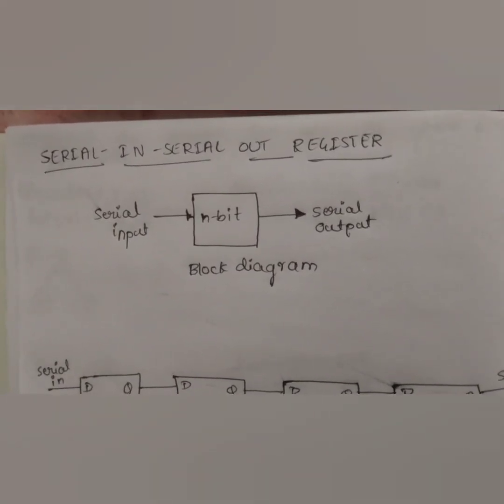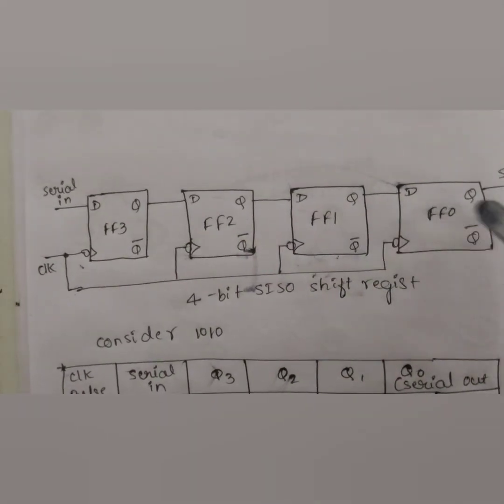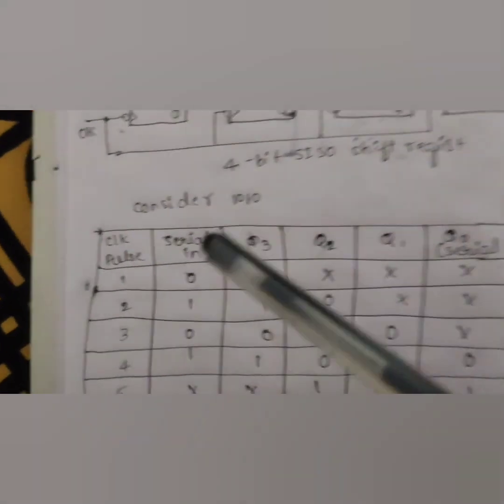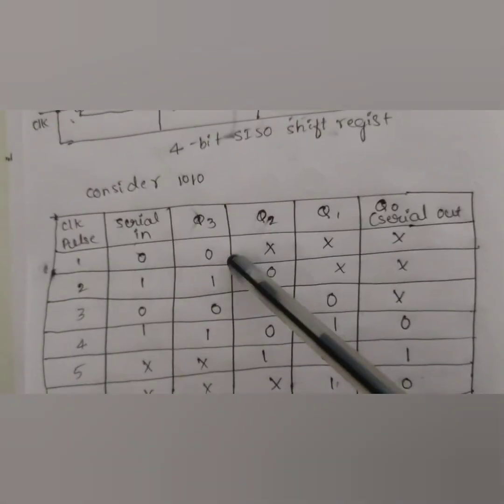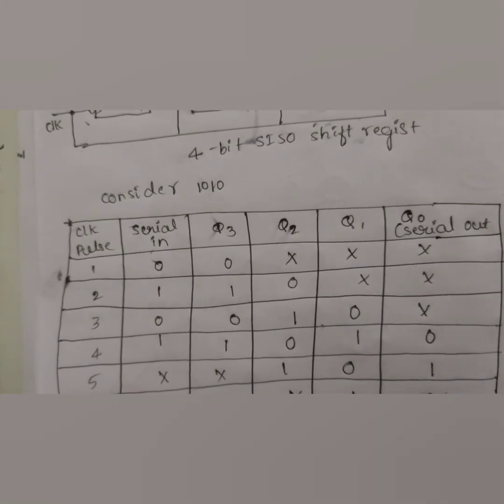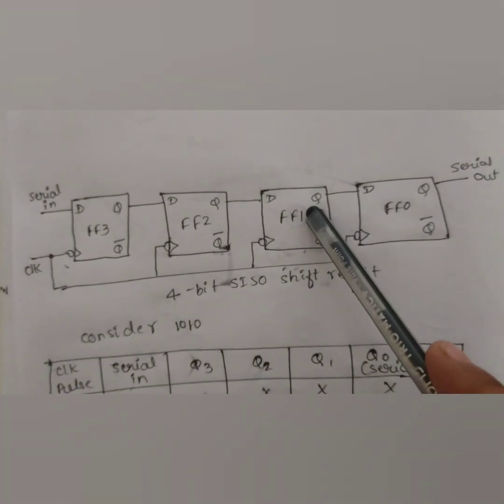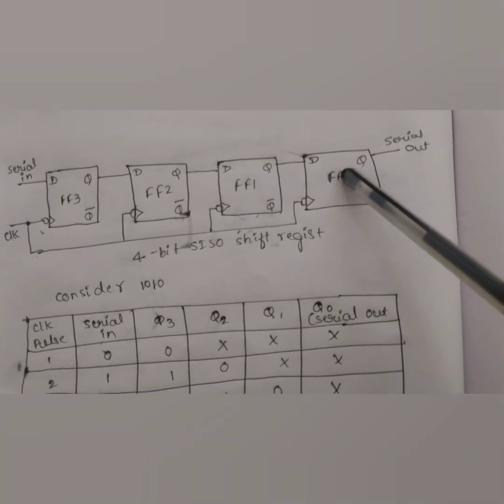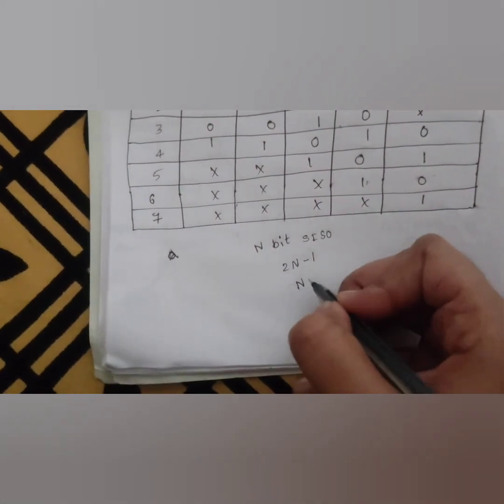Serial in serial out register